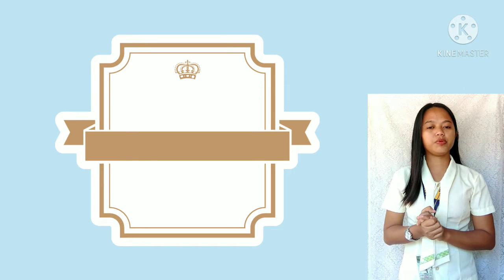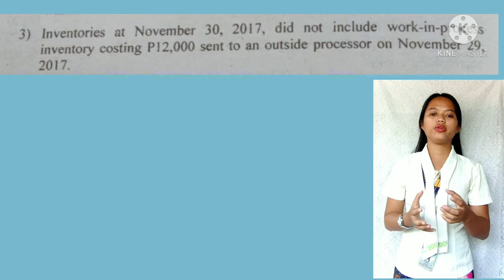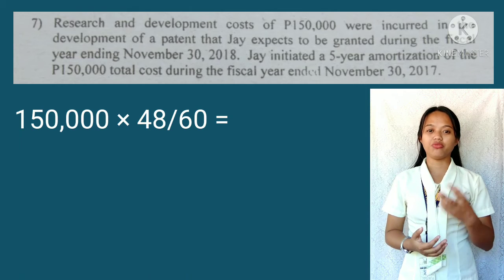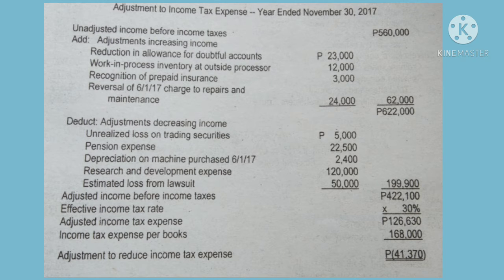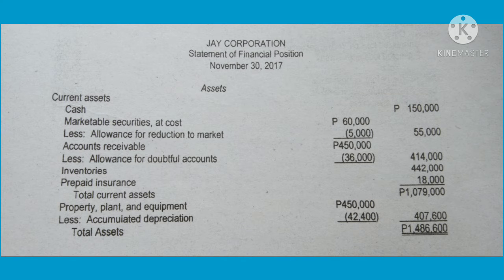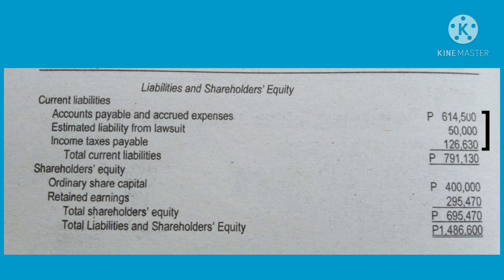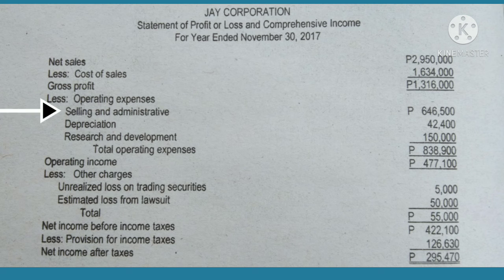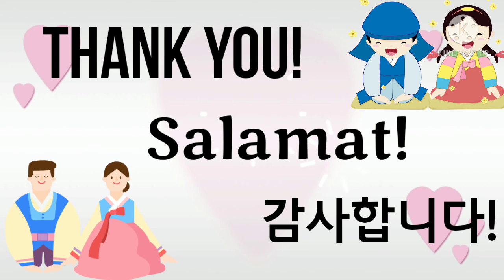CASE NO.2 Preparation of Audit Adjustments and Audited Financial Statements (CHAPTER 8)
This is the case of Jay Corporation and how the requirements were answered systematically.